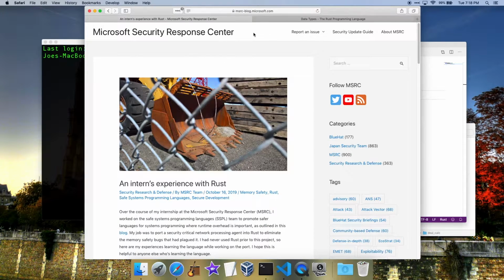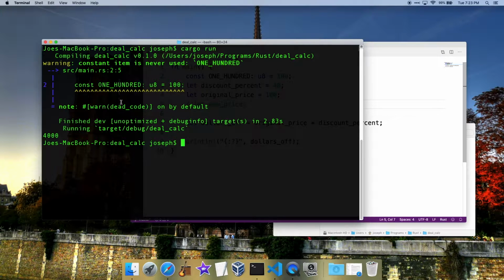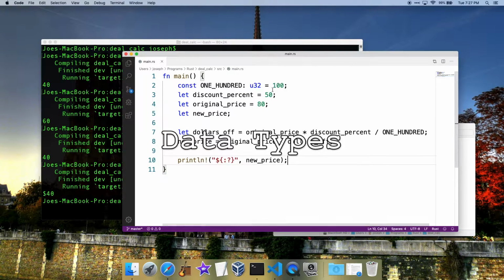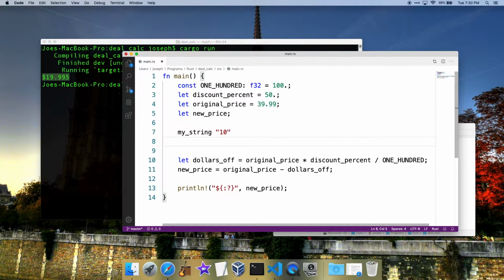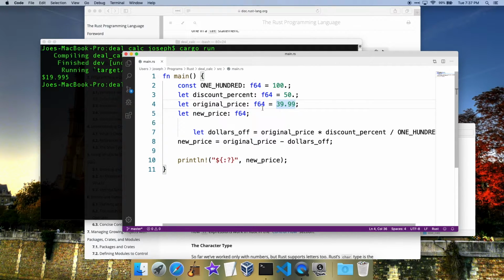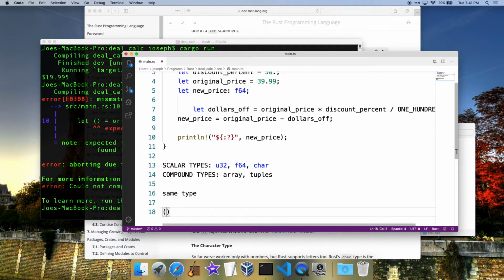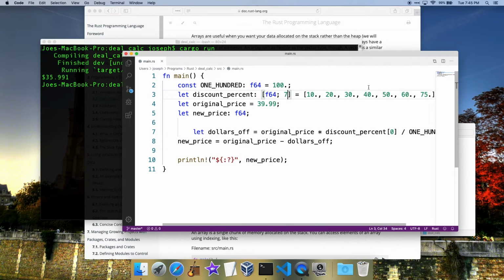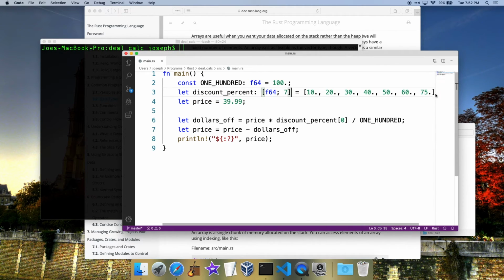Intro to Programming with Rust 4: Data Types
This is video 4 of the Introduction to Programming with Rust course.

In this video, we get our deal_calc program working, learn about Rust data types, and do a bit more shadowing.

0:32 Rust inspiration
1:54 Finishing our deal_calc program
9:00 Data types
26:13 Shadowing
29:33 Discussion question